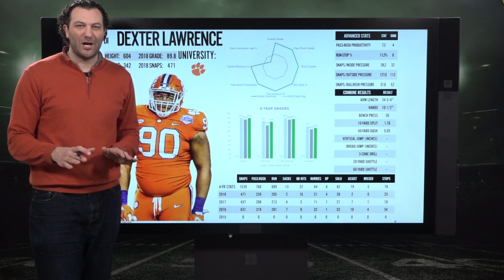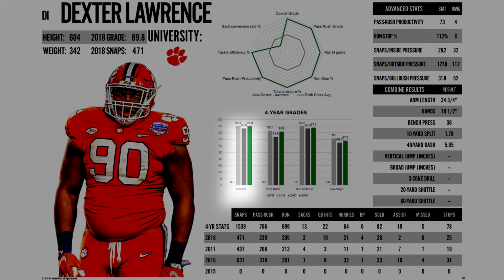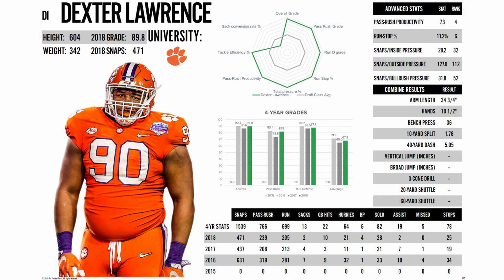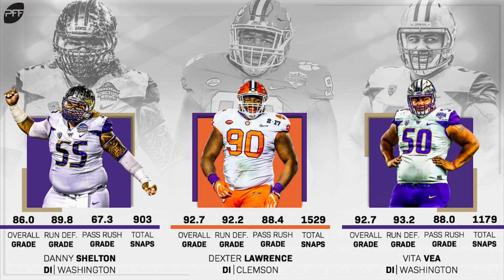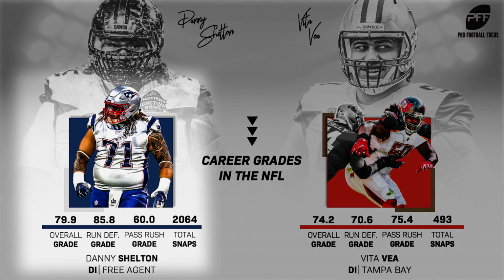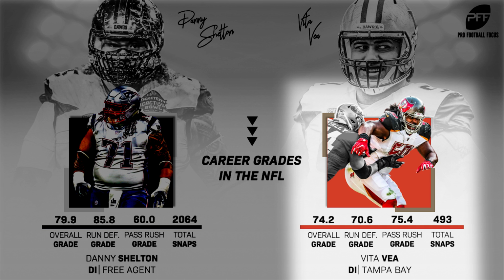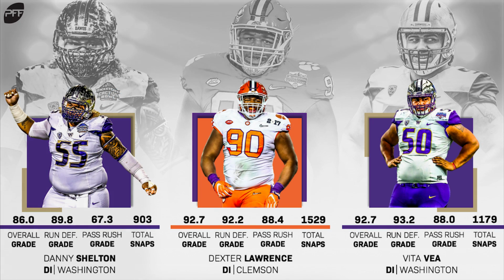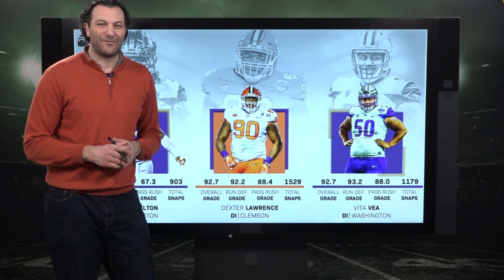2019 NFL Draft: Dexter Lawrence PFF Ultimate Walkthrough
PFF Senior Analyst Steve Palazzolo takes a look through PFF's Ultimate Database to see if Dexter Lawrence is worth the 1st round hype has been receiving